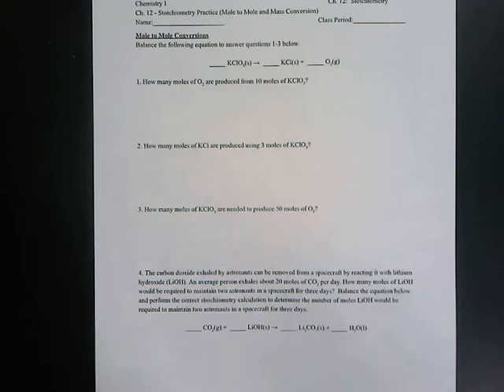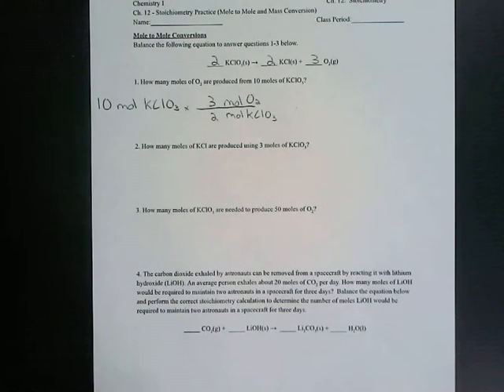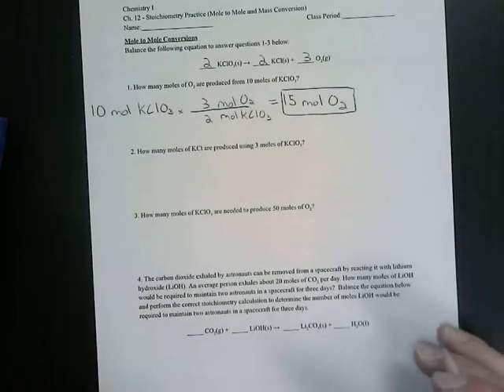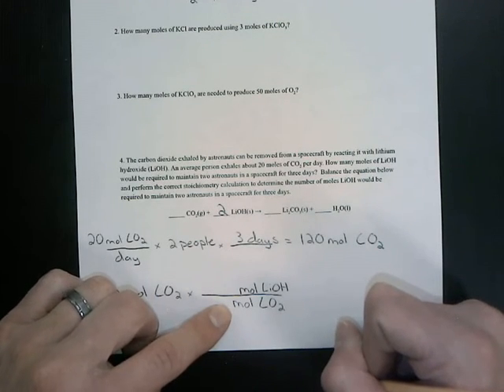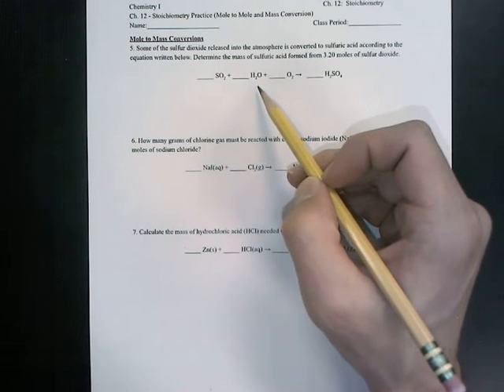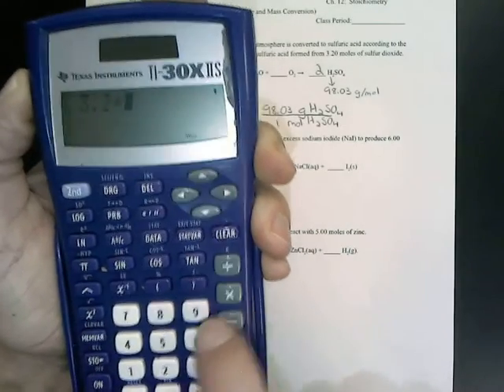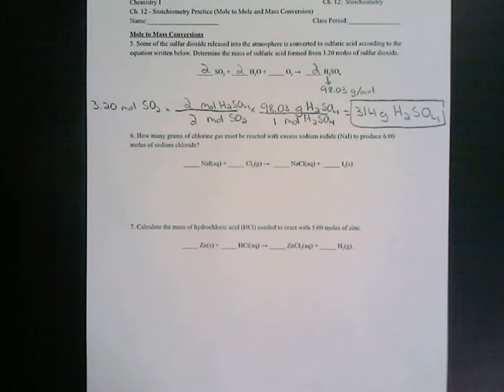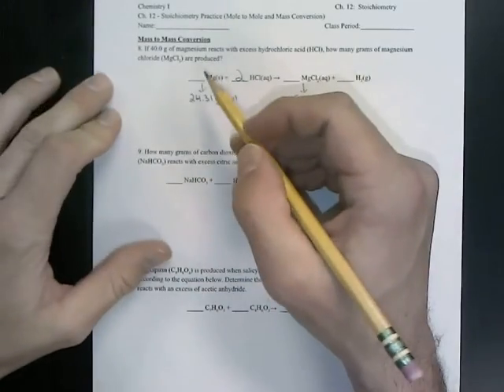Extra Stoichiometry Conversion Problems (Extra 12.2 Chemistry Problems)